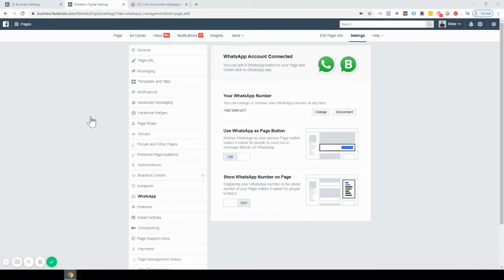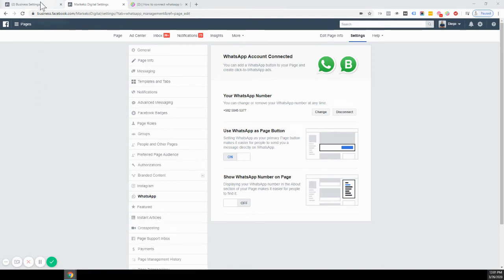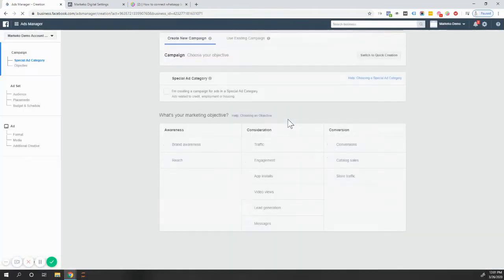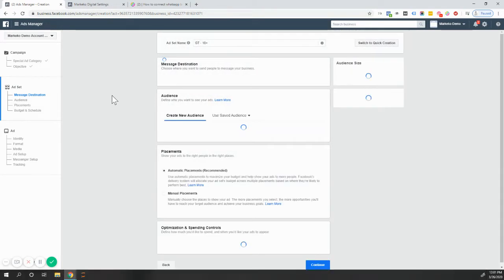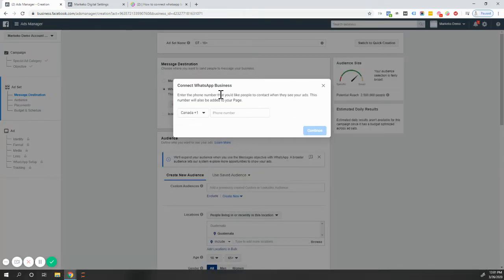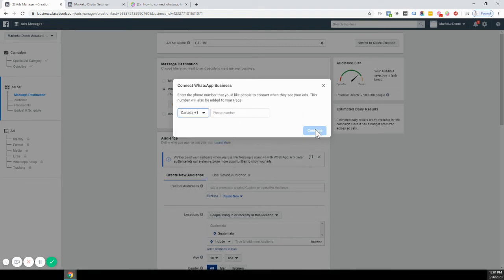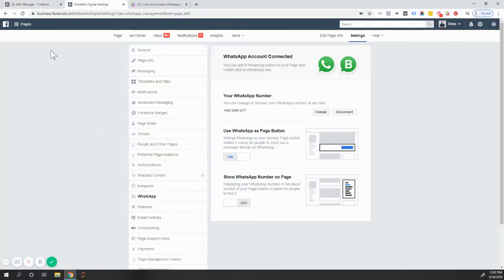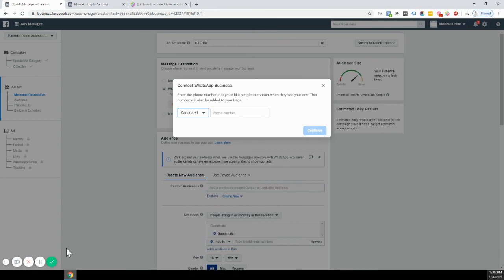How to Integrate WhatsApp Business through your Ad Account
WhatsApp Business Course - Chapter 3, Lesson 5: Integrating WhatsApp Business to an Ad Account

Learn how to connect your WhatsApp Business to an Ad Account